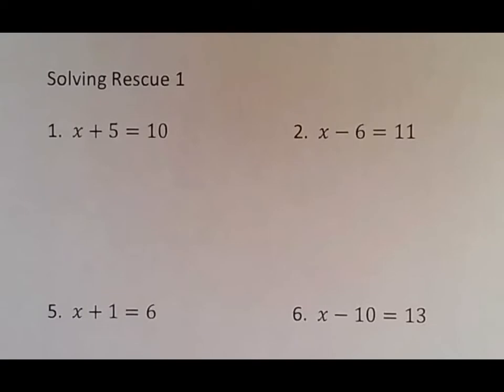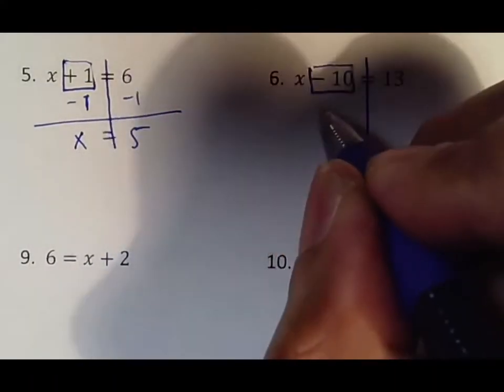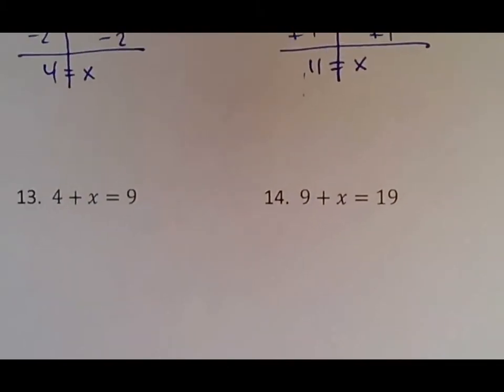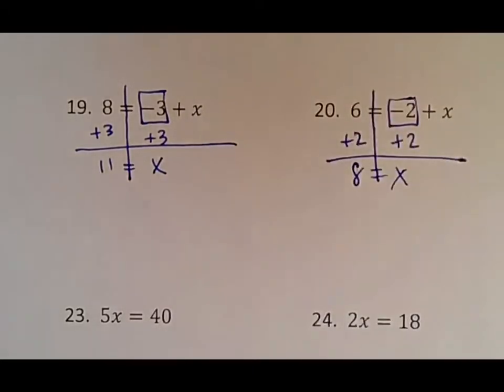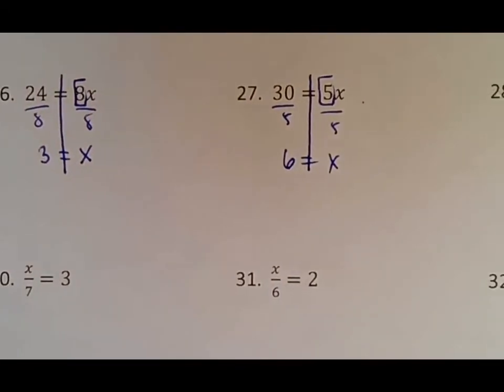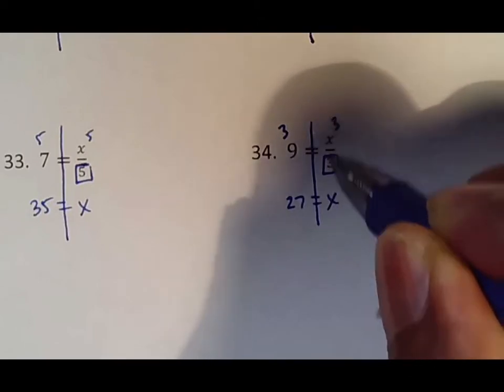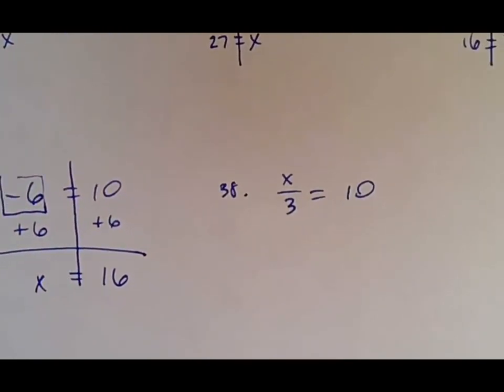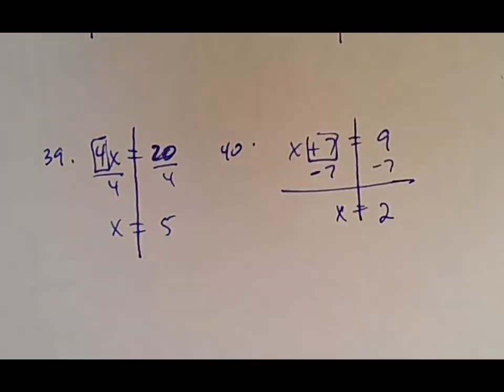Solving Rescue 1 (copy everything for credit)